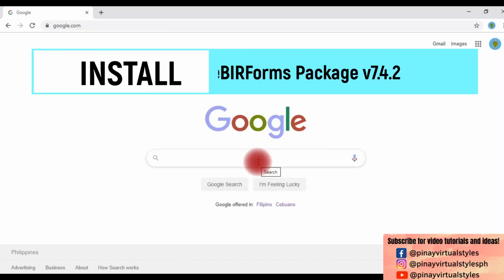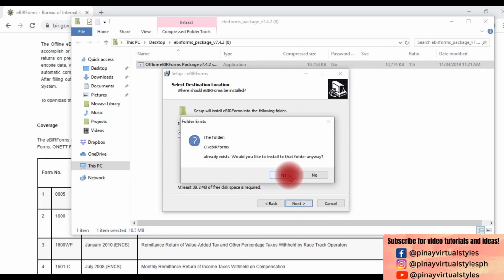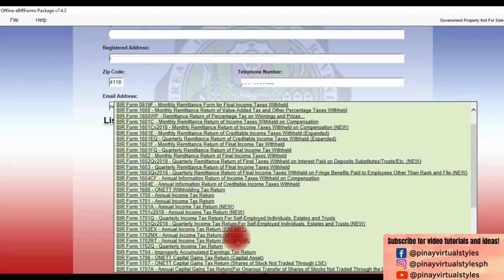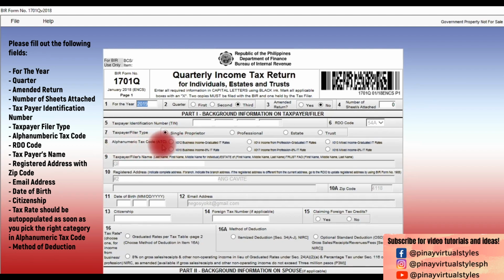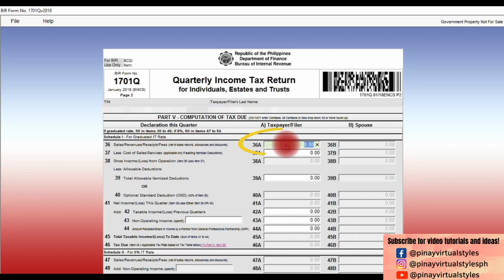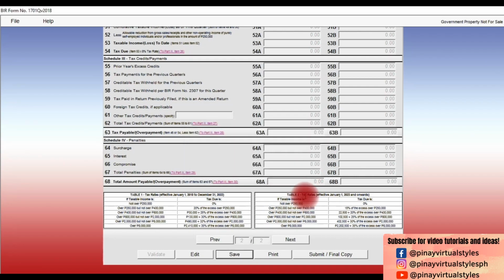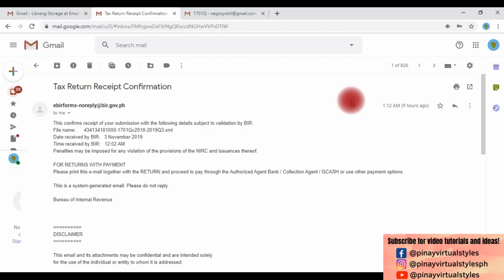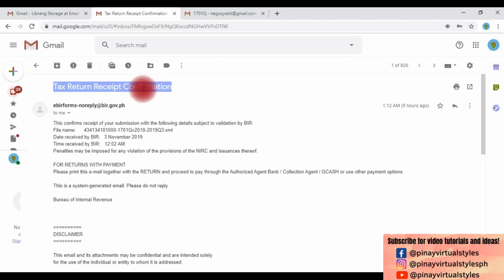How to File 1701Q using eBIRForms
1. If this is the first time you're applying for taxes online, install Ebirforms using the To download the "Offline eBIRForms Package v7.4.2 click here." that you can find in this

There will pop ups that can guide you in the installation process.

2. Search for the eBIRForms application on your computer and open it.

3. As soon as you open the eBIRForms application, the first form should pop up in front of your screen.

Fill out the following following fields:

- Taxpayer Identification Number
- RDO Code
- Line of Business
- Taxpayer's Name
- Registered Address
- Zip Code
- Telephone Number

You need to manually fill out the fields if it is your first time using the form but the next time you do the processes, it should be autopopulated by your personal information.

Click the drop down icon under List of BIR Forms and choose the tax form that you're filing.

Then, hit Fill Up beside List of BIR Forms

3. You should be redirected to Quarterly Income Tax Return for Individuals, Estates and Trusts.

Please fill out the following fields:

- For The Year
- Quarter
- Amended Return
- Number of Sheets Attached
- Tax Payer Identification Number
- Taxpayer Filer Type
- Alphanumberic Tax Code
- RDO Code
- Tax Payer's Name
- Registered Address with Zip Code
- Date of Birth
- Citizenship
- Tax Rate should be autopopulated as soon as you pick the right category in Alphanumeric Tax Code
- Method of Deduction

After that, click the link beside Tax due on Section III -Total Tax Payable

4. You should be redirected to Part V - Computation of Tax Due

Please enter your total sales in 36A. Do not enter centavos, 49 centavos or less drop down 50 or more round up.

5. Click Validate or Edit if you need to Modify your entries

6. If you finalized everything, click Save.

7. Next is Print.

8. Then, hit the Submit Final Copy buttton

10. You need to get a Tax Return Receipt Confirmation.

11. If you have tax due on the form, you need to go in any authorized agents/banks of BIR and pay the taxes. Make sure to bring three copies of Tax Return Receipt Confirmation and the copy of your Tax Returns form that was generated.

I also accept PR packages, especially for home based jobs!